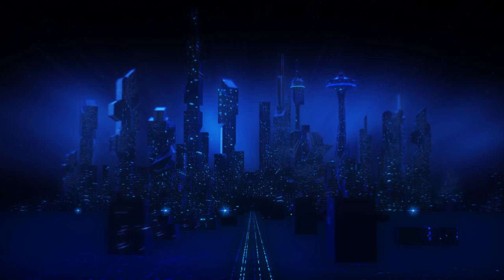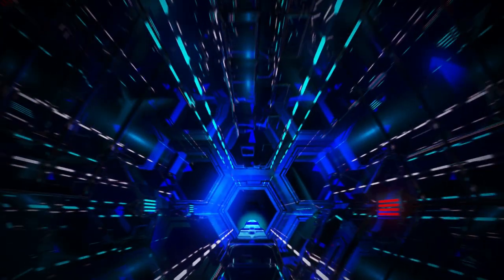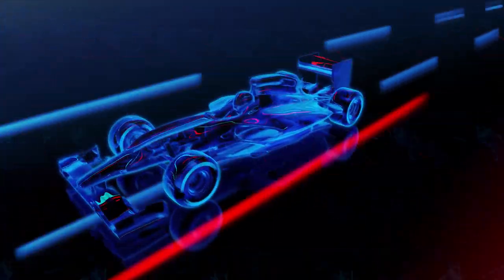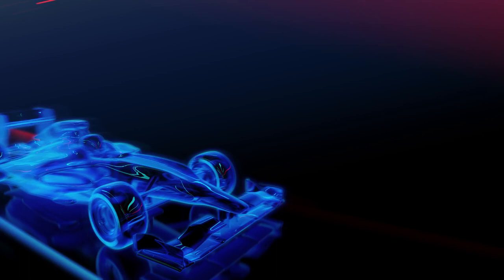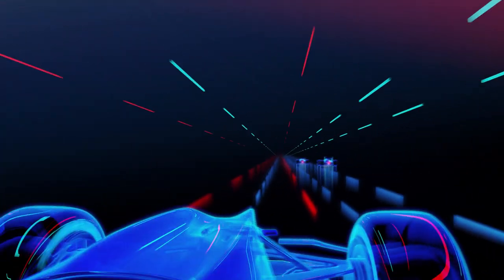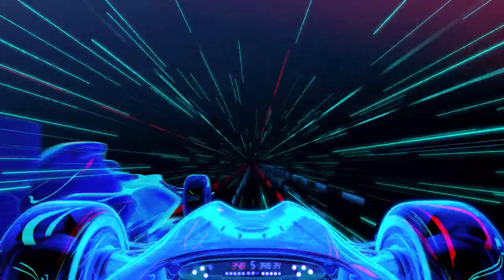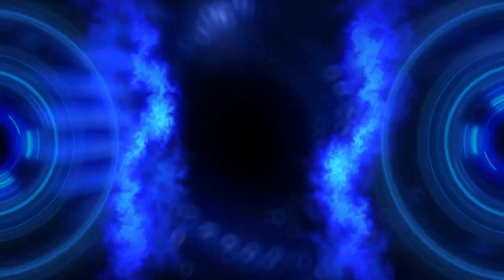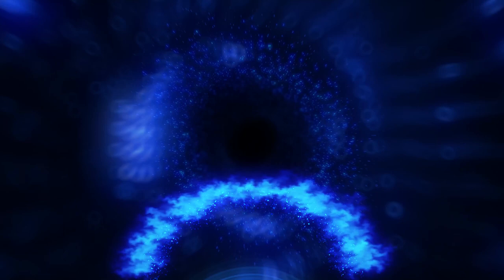imax pre show 2015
DOLBY DIGITAL 5.1